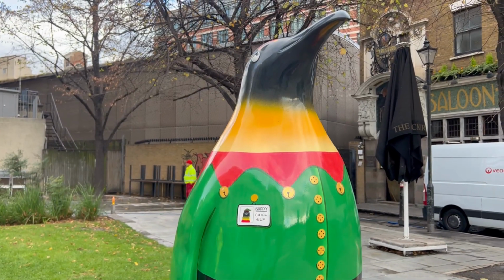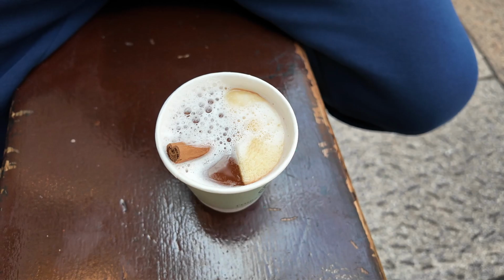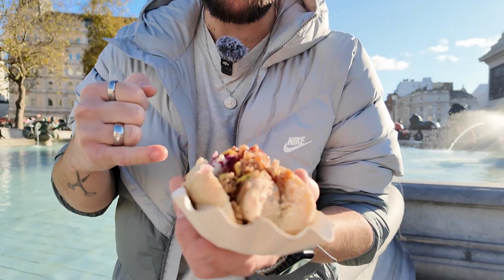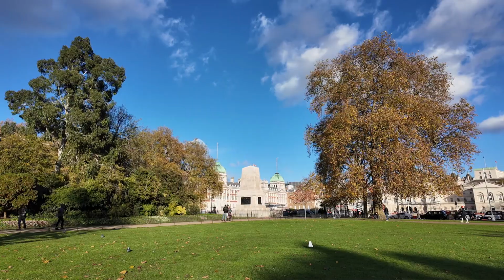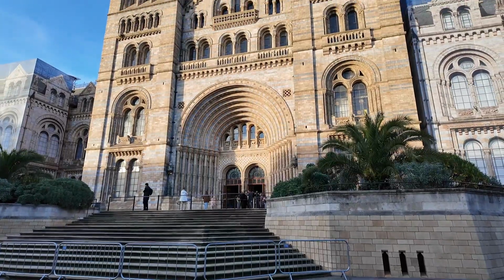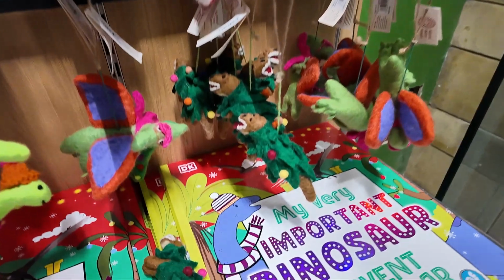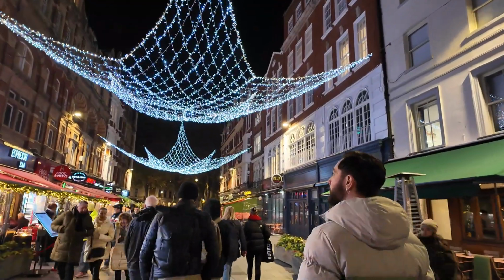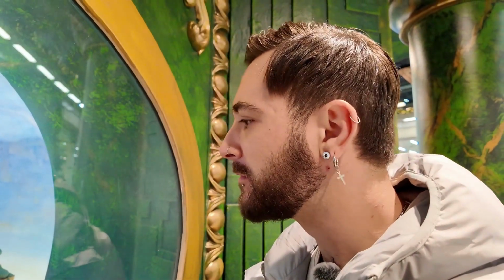Christmas In London Is Simply STUNNING 🤩 We Were Left SPEECHLESS ❄️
🎄Christmas HAS to be the best time of the year to visit London. From the iconic Christmas lights and markets to the festive hidden gems the whole city is transformed in to a winter wonderland ☃️🎅🏼

👀 Even when it's not Christmas, London is still the best city in the world

⭐️ VIDEO HIGHLIGHTS ⭐️
👉🏻 Penguin Parade
👉🏻 Covent Garden
👉🏻 Trafalgar Square
👉🏻 Natural History Museum
👉🏻 London Christmas Lights

❇️ USEFUL RESOURCES ❇️

🛜 If you are planning a visit to London at Christmas, their visitor information pages may help 👉🏻

"I like the spirit of this great London which I feel around me. " - Charlotte Bronte ✨